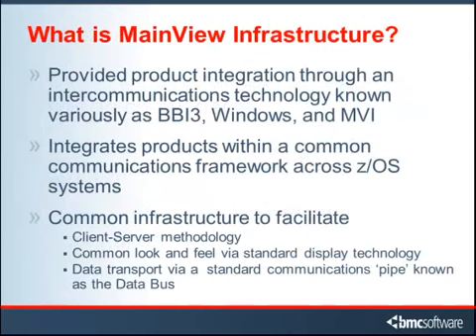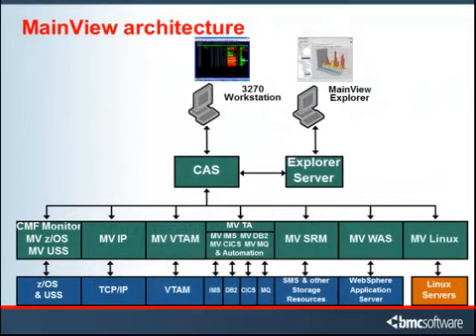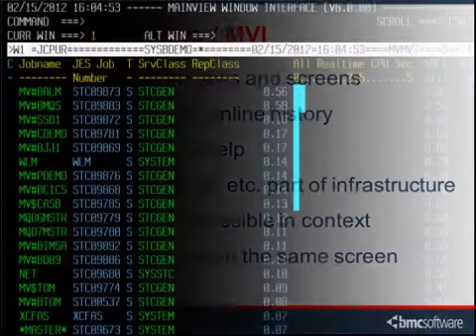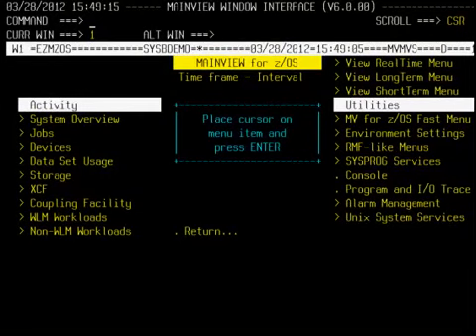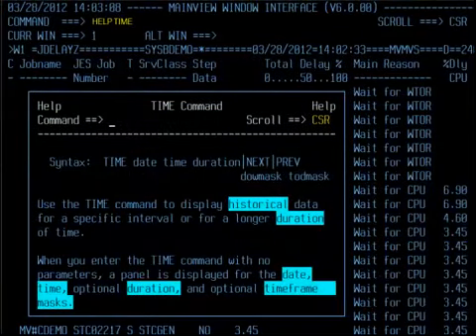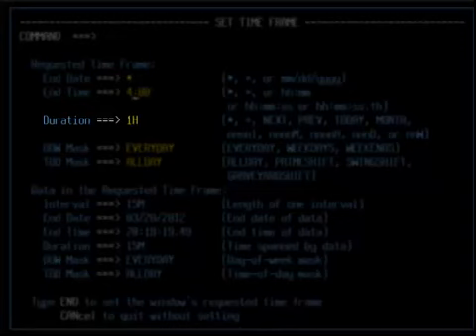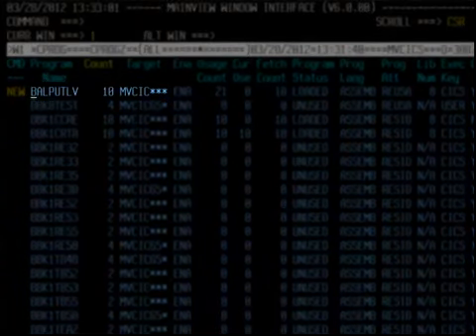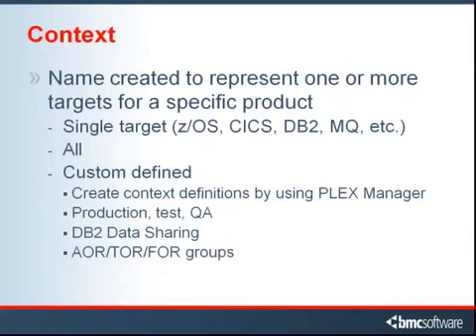MainView Infrastructure - Getting Started with MainView